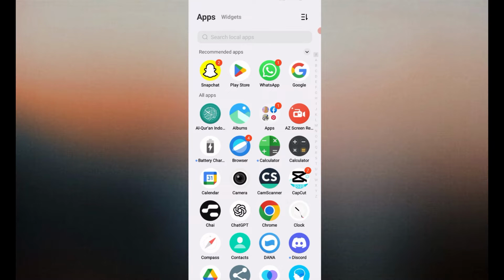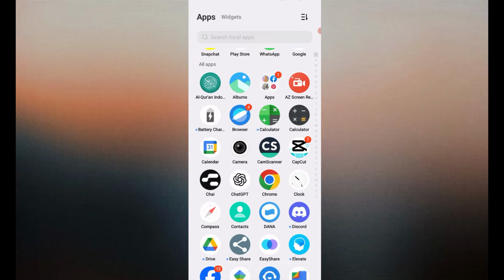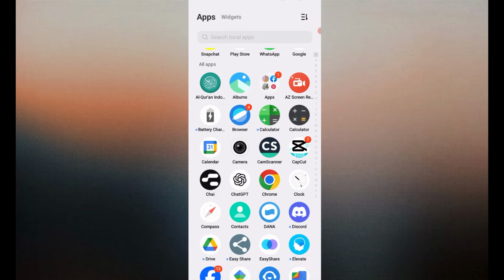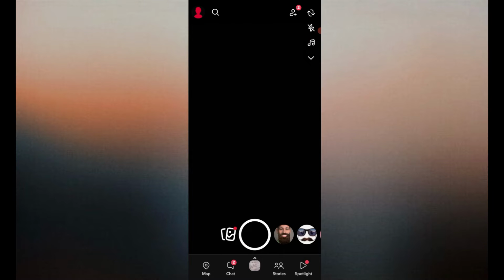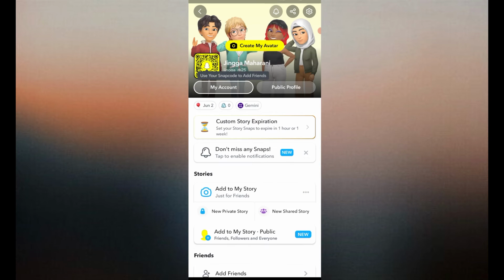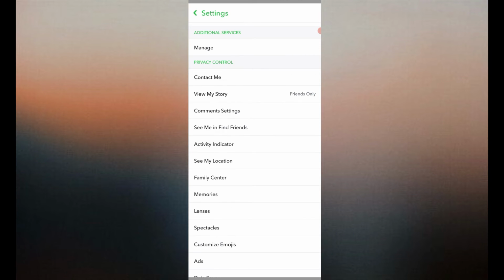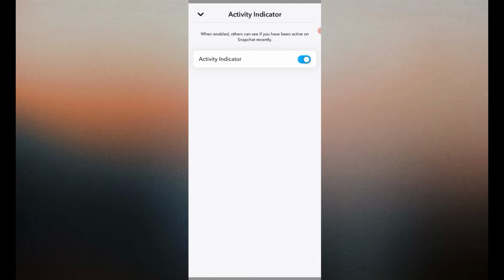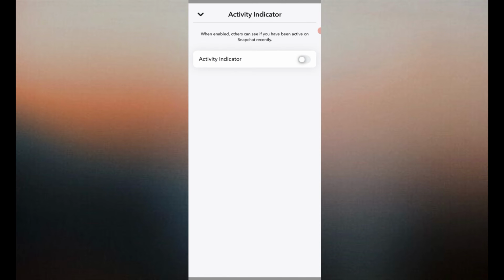How To Disable Activity Indicator On Snapchat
Want MORE PRIVACY on Snapchat? Learn how to DISABLE the Activity Indicator (Green Dot/Status) so friends can’t see when you’re online 100% FREE & EASY!